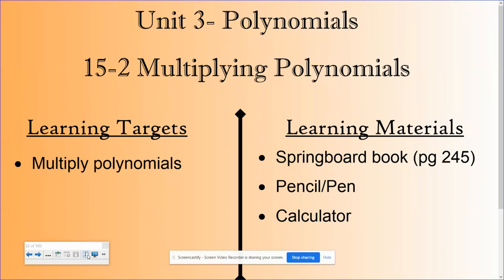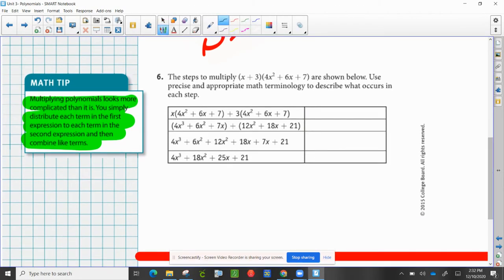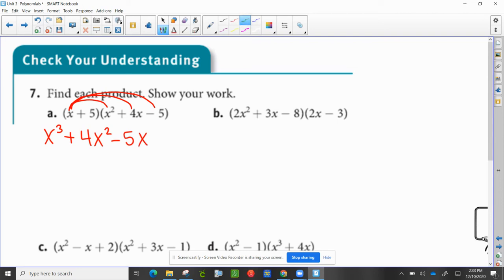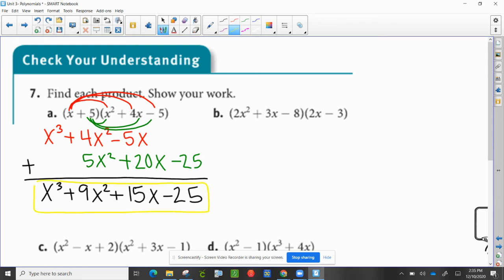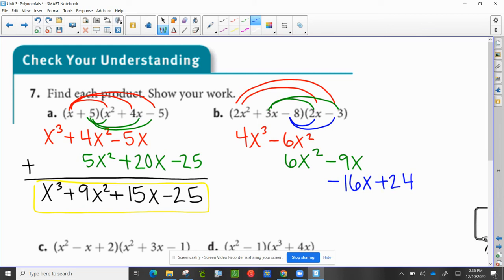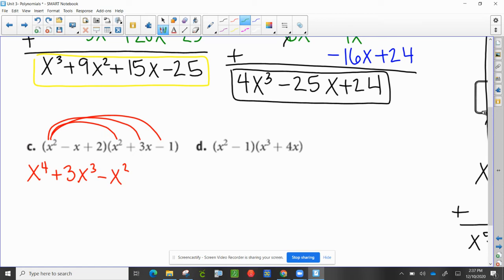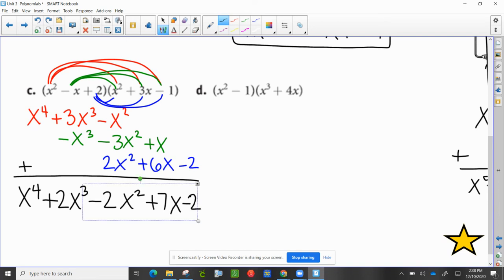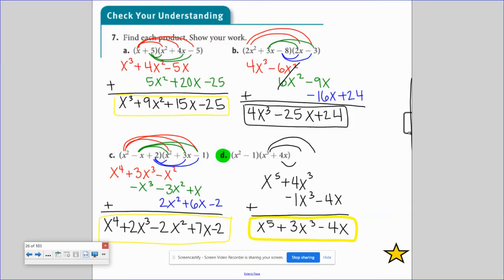Alg2 15-2 Multiplying Polynomials